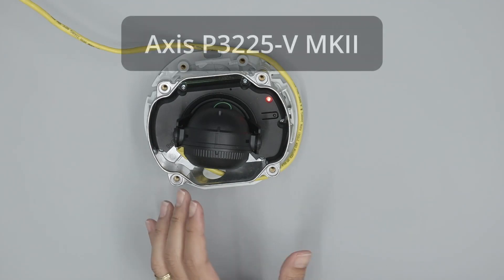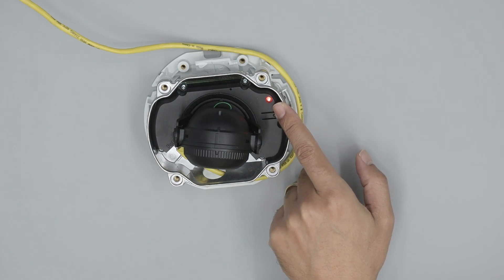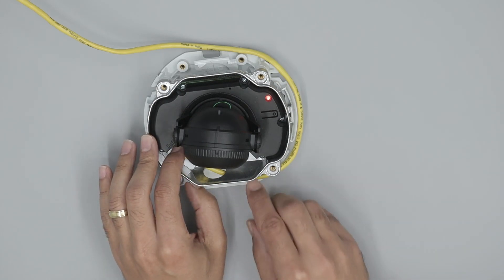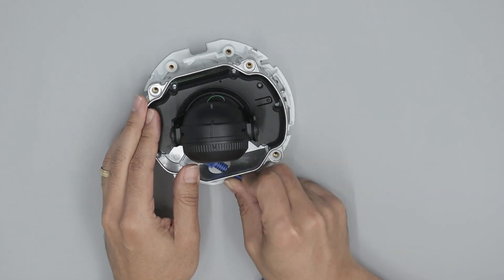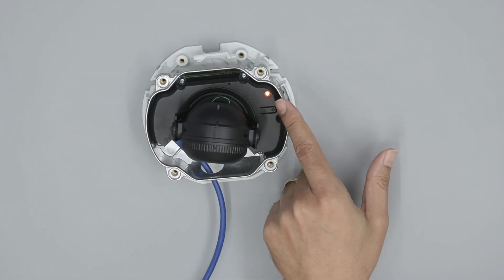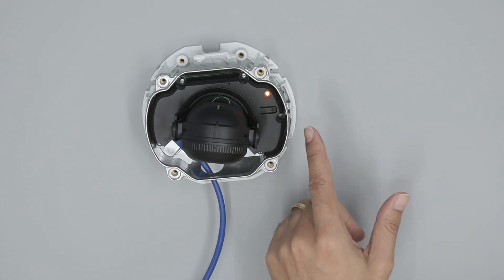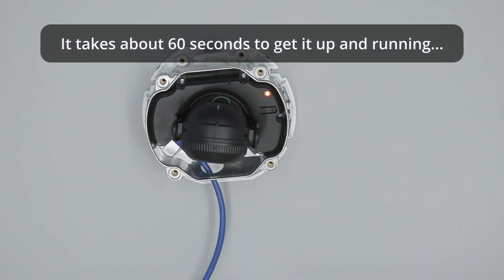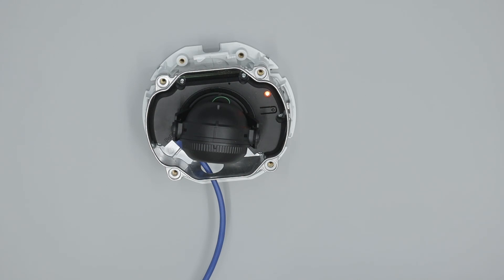Axis Camera - Red and Orange LED issue [ It works for different models ]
Fix the camera Red and Orange LED issues in the Axis camera.

In this video, I show how to fix the issue of an Axis camera that is not working and only shows flashing orange and red LEDs.

Most of the time this issue is related to a bad UTP cable.
Replace the cable to fix the problem.